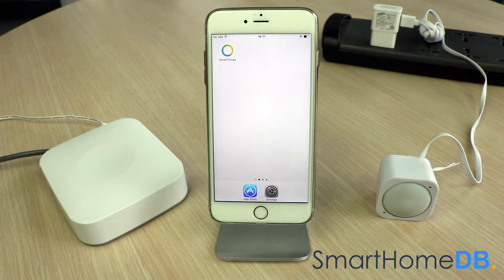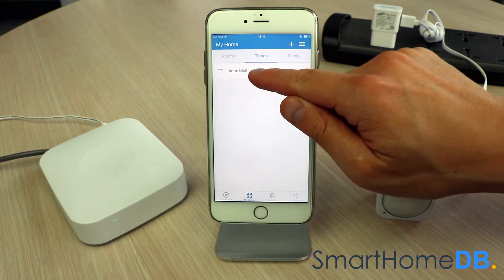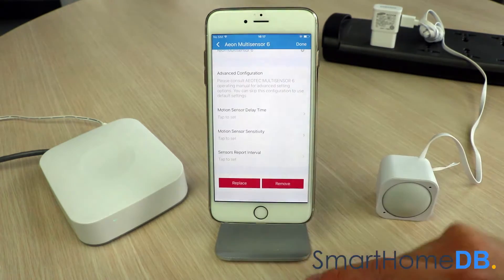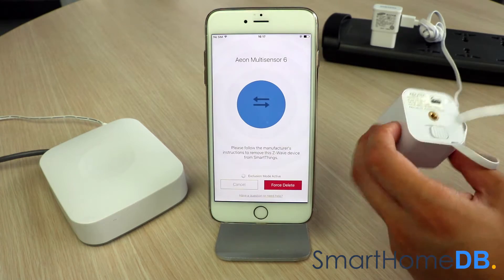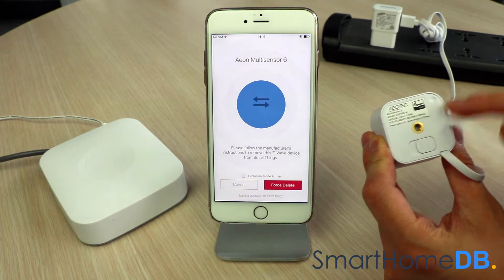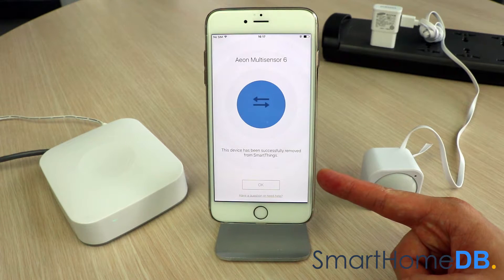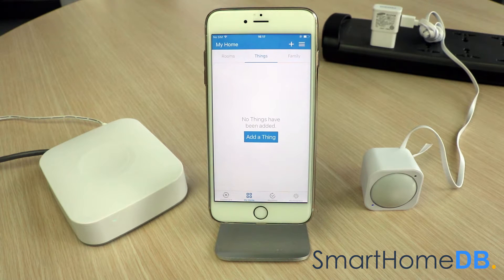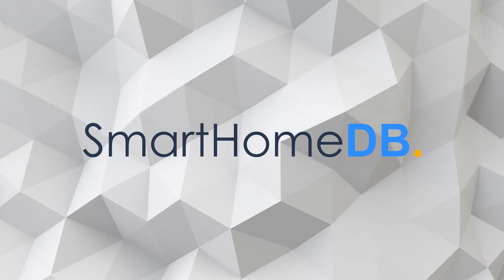HOW-TO: Unpair and Disconnect your Samsung SmartThings Hub from an Aeotec MultiSensor 6